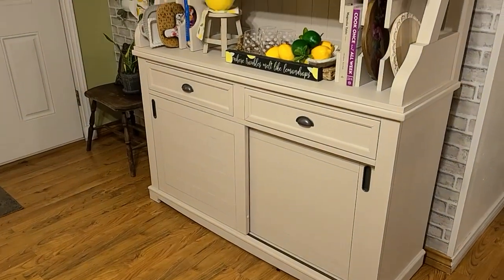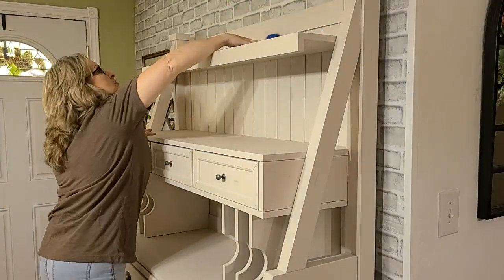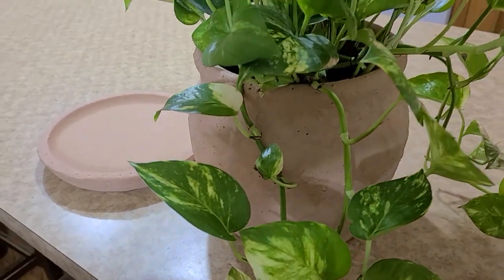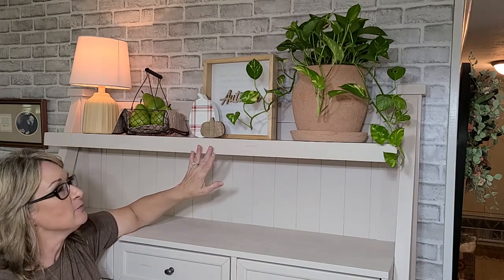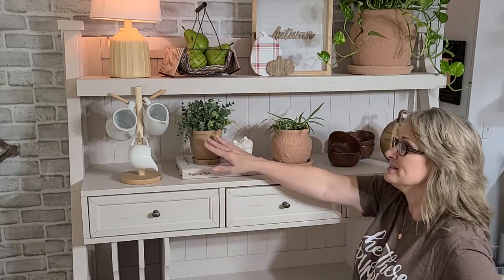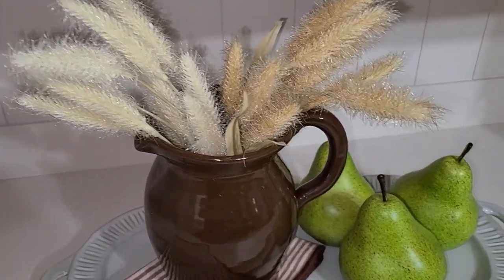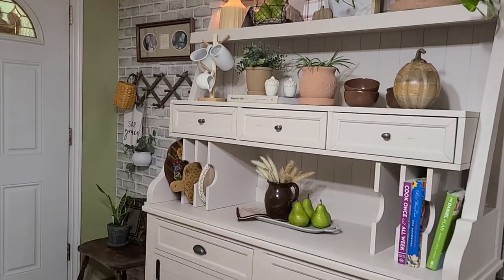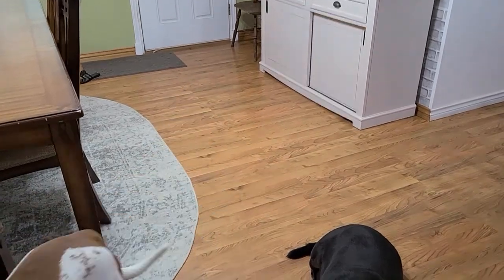NEW* FALL 2022 DECORATE WITH ME | FARMHOUSE KITCHEN HUTCH | FALL DECORATING IDEAS | ROBIN LANE LOWE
2022 FALL DECORATE WITH ME / FARMHOUSE KITCHEN HUTCH \ NEUTRAL FALL DECOR / FALL DECORATING IDEAS  Today's Fall decorate with me is full of kitchen hutch fall decorating ides and dining room fall decorating ideas.  I'm also adding some Fall touches to my peg rack.  I thrifted the cutest wooden stool and added Fall touches to that stool with a target fall pillow.  I hope this 2022 fall decorate with me video give you lots of Fall dining room and kitchen hutch ideas for your home.  Fall decorating is so much fun.  xoxo Robin

Cement pot faux plant